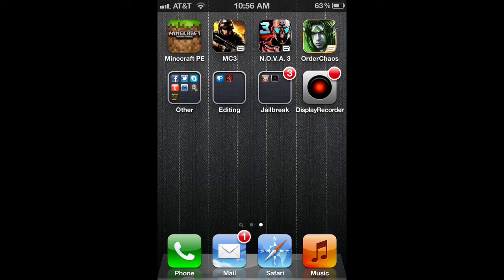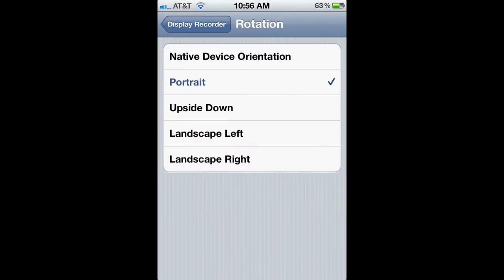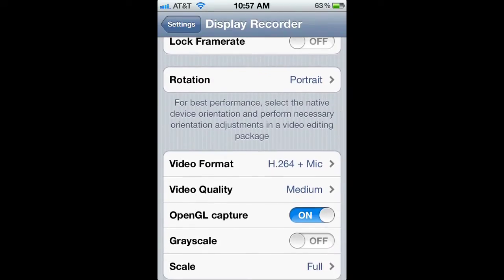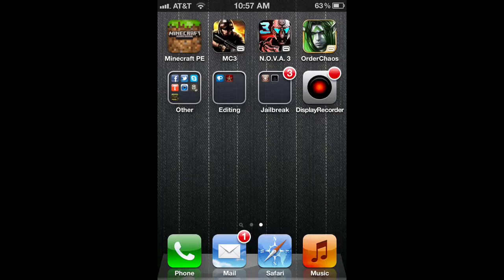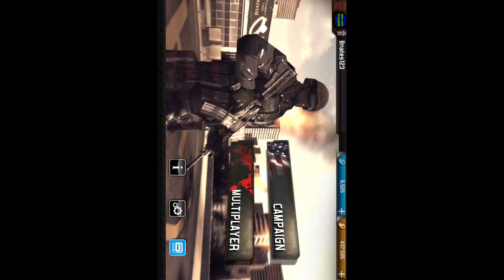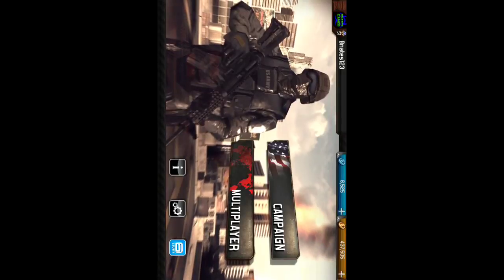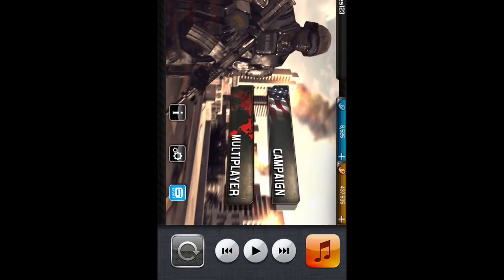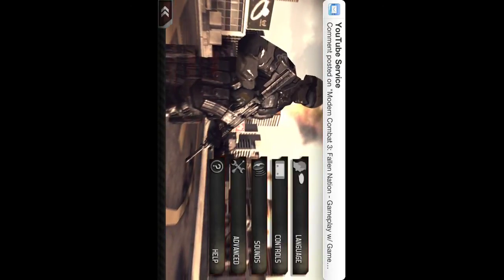How To Record Game Audio on Display Recorder(SOME GAMES)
Hey guys enjoy this awesome tutorial! I just did this by purpose and somehow worked.